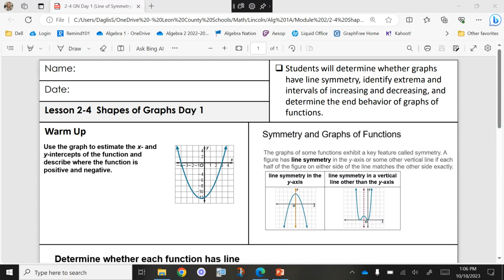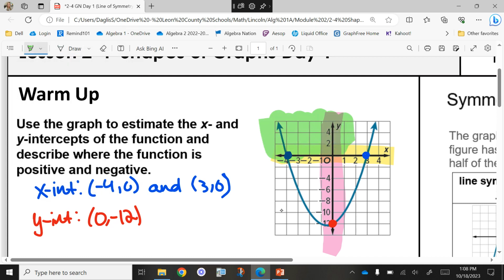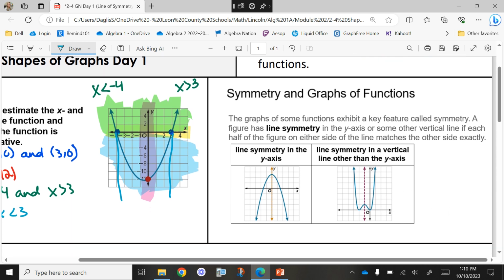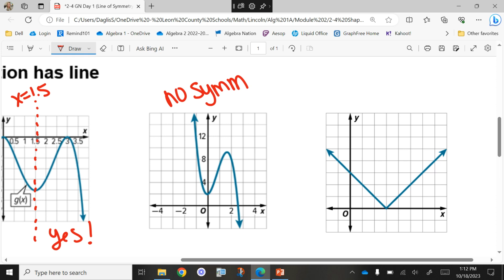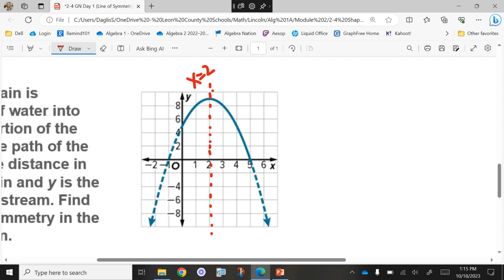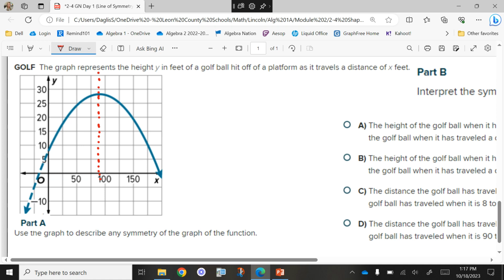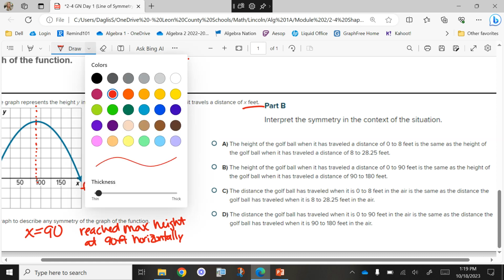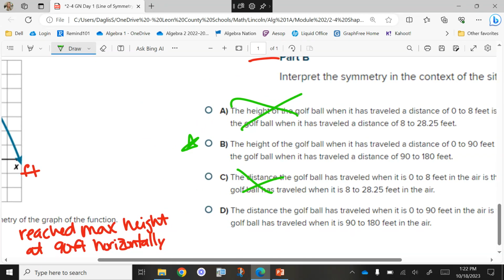Alg 1 - Symmetry of Graphs